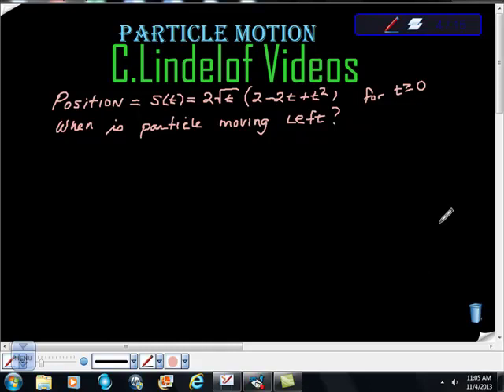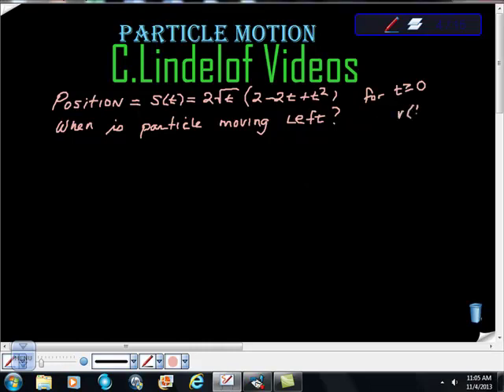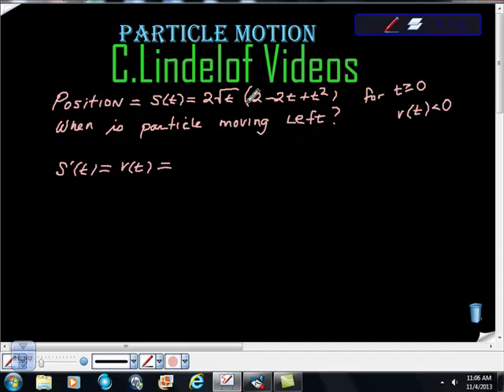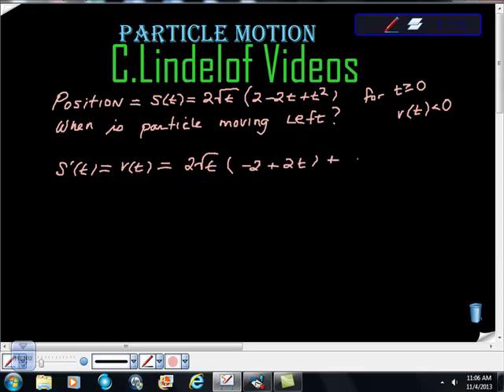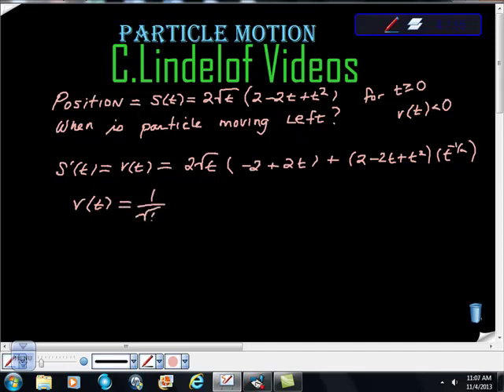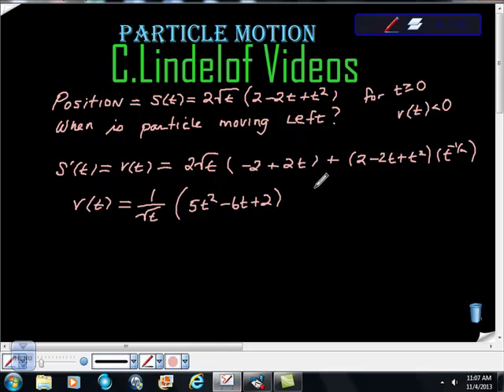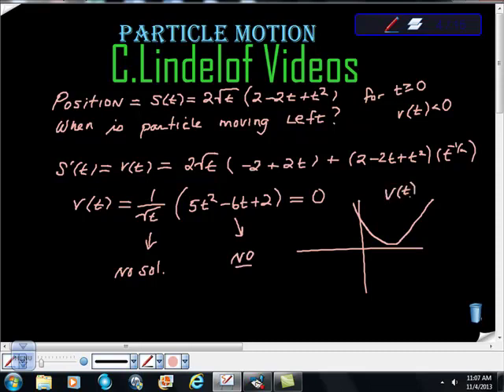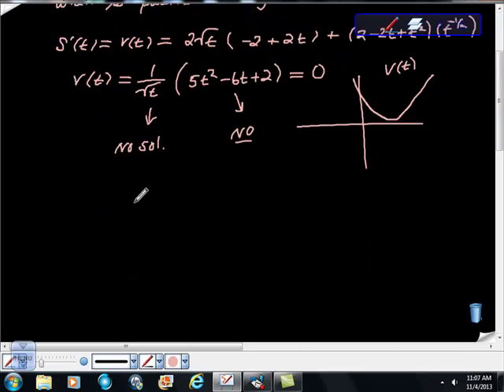AP Calculus Particle Motion When Particle Moves Left